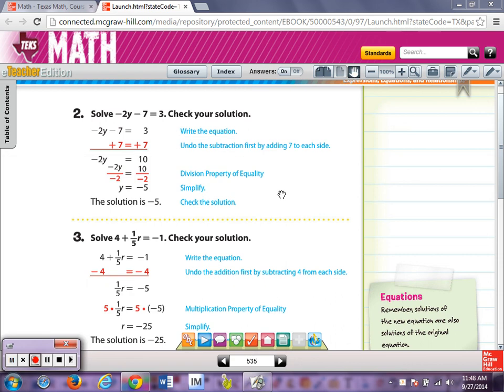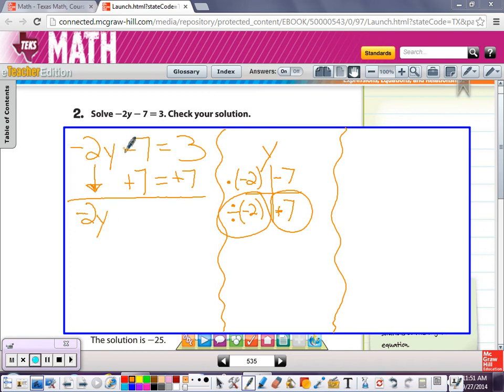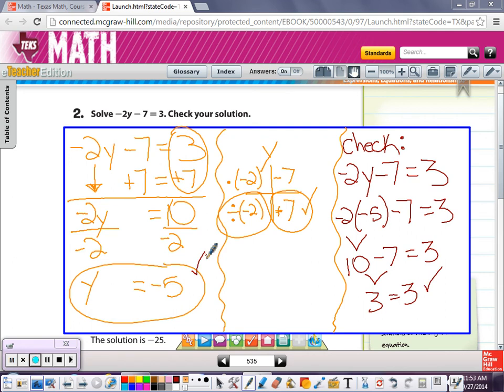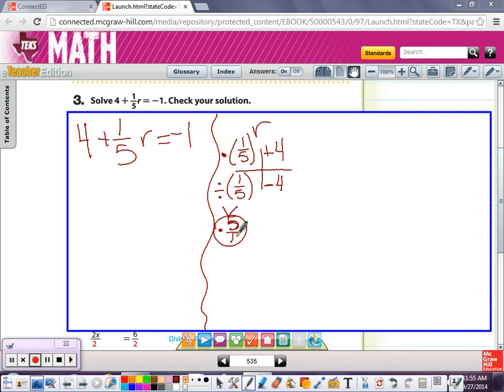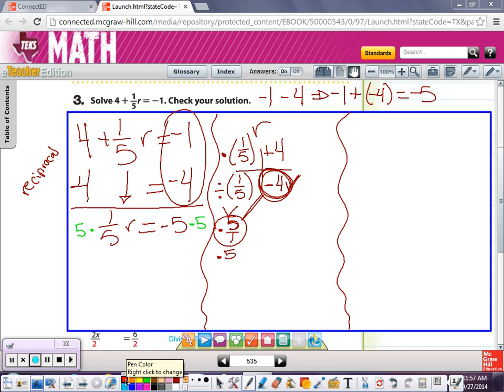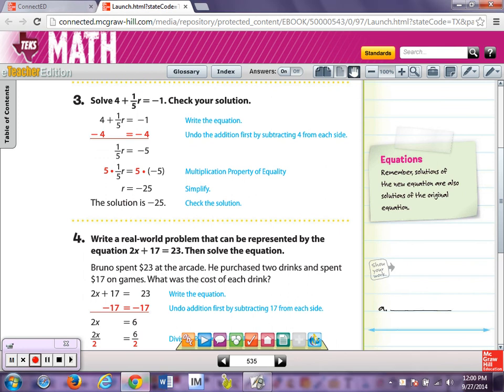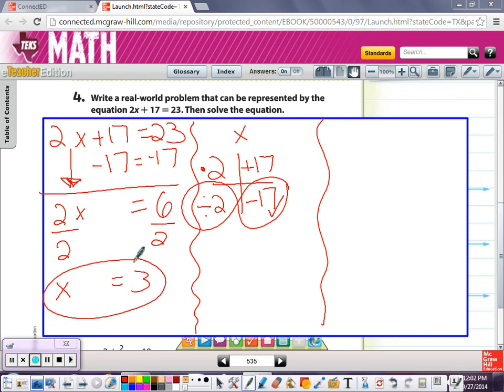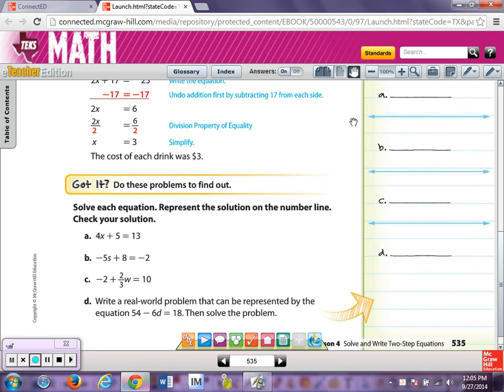7 4b Video